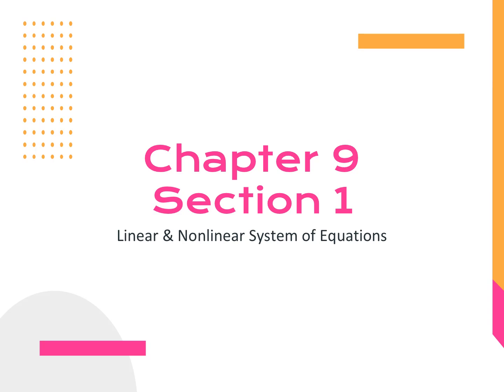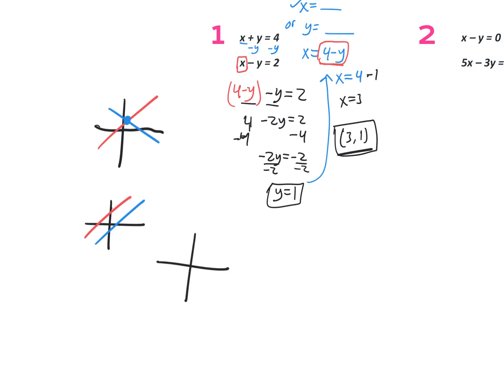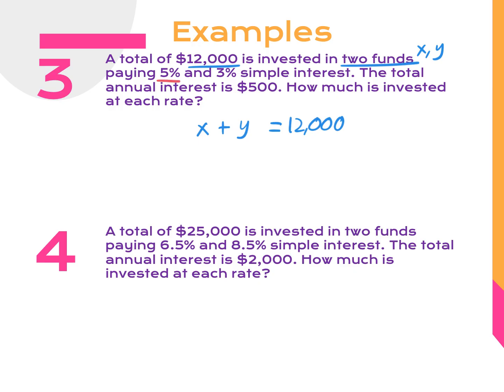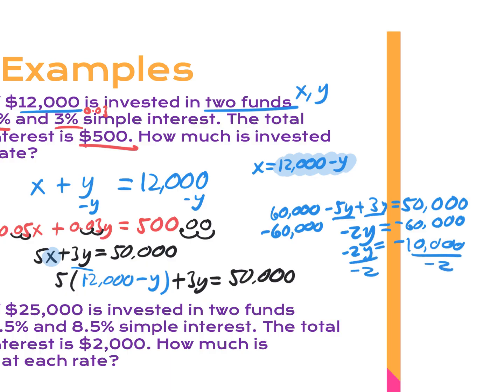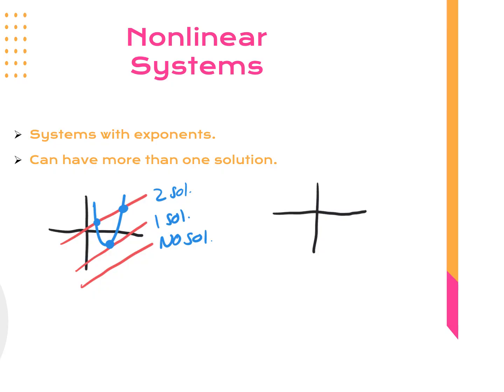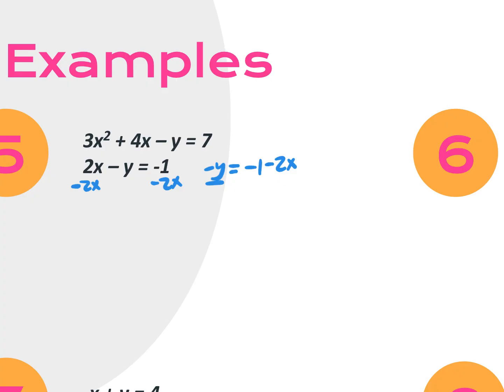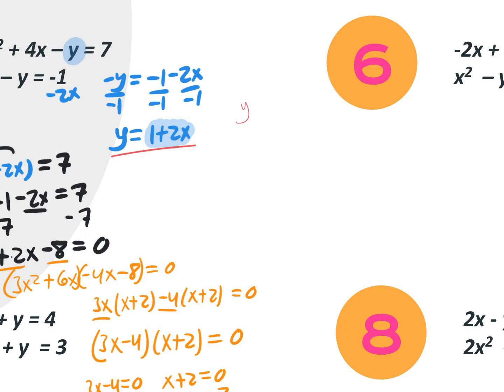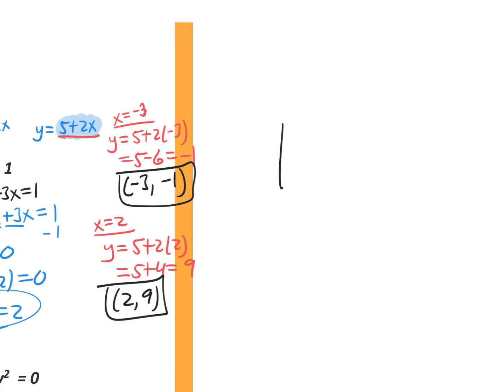Algebra II - Chapter 9.1 - Solving Systems Using Substitution